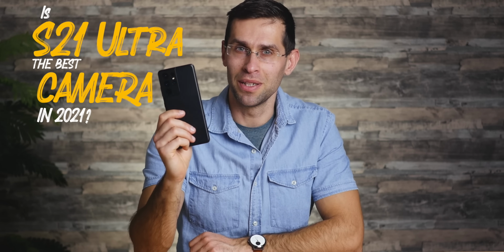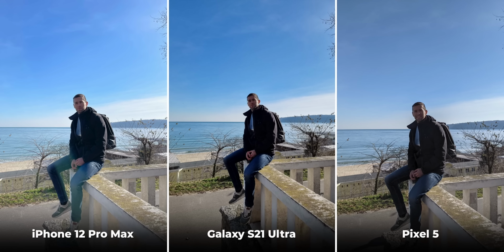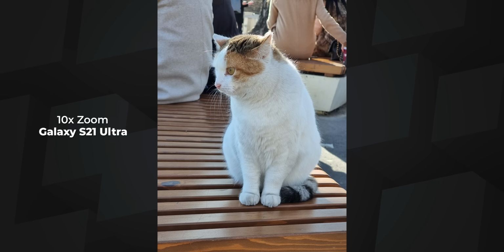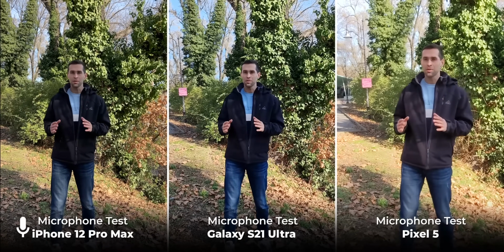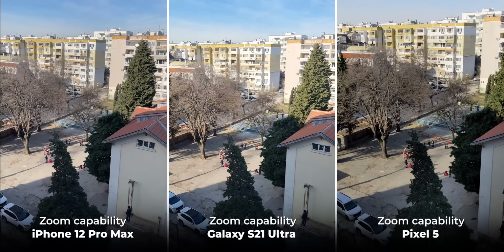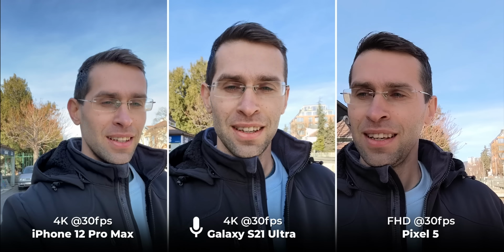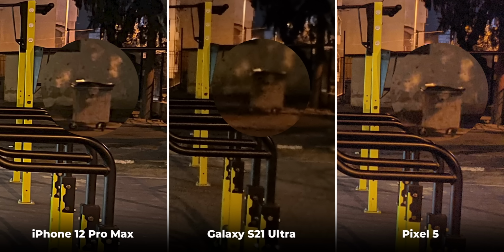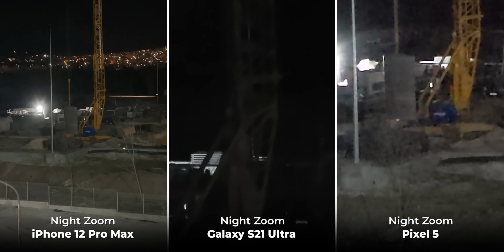Galaxy S21 Ultra vs iPhone 12 Pro Max vs Pixel 5: Camera Comparison!